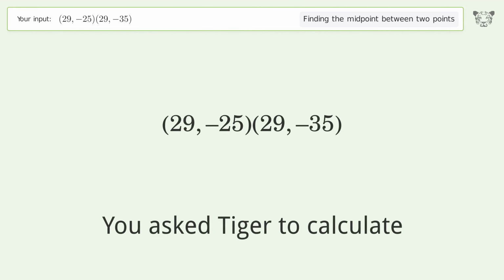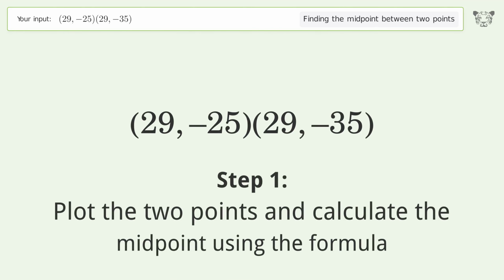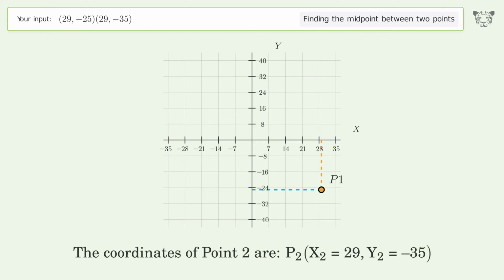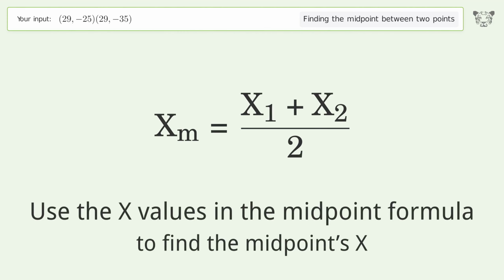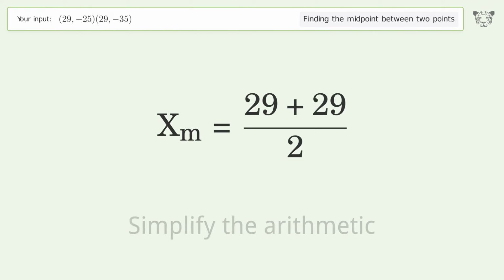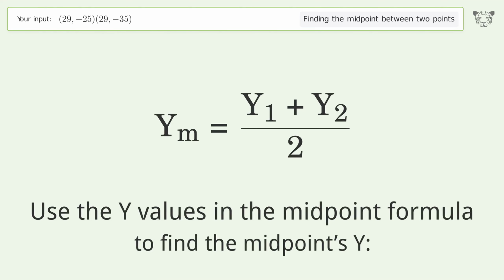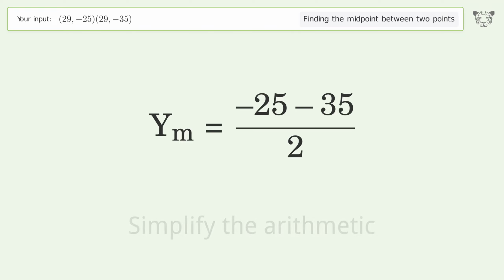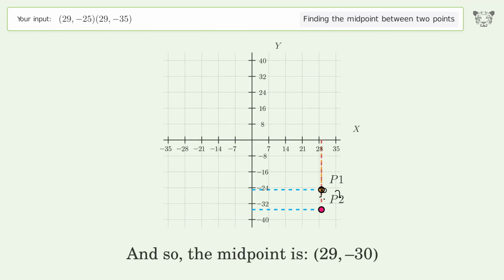Find the midpoint between two points p1 (29,-25) and p2 (29,-35): Step-by-Step Video Solution